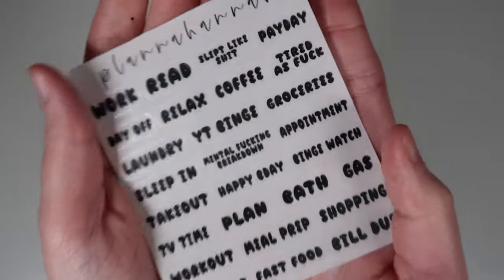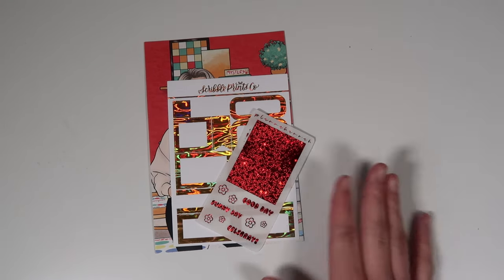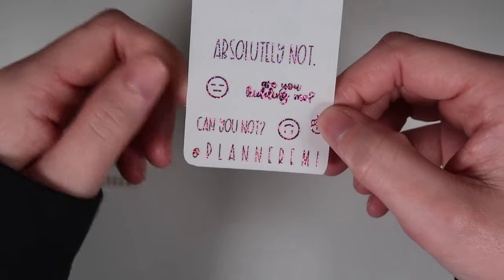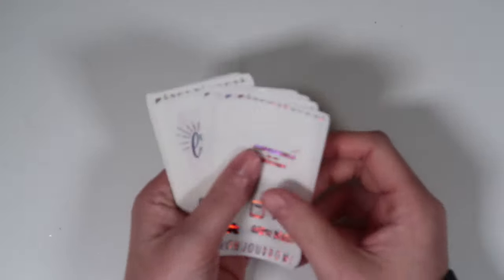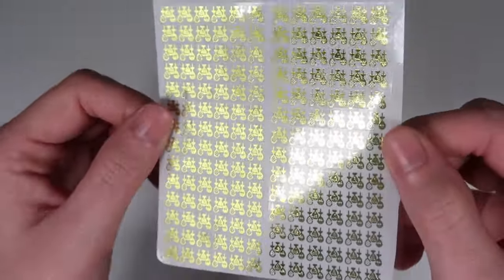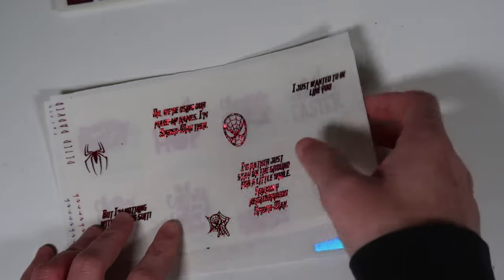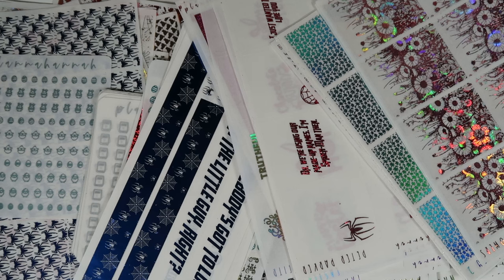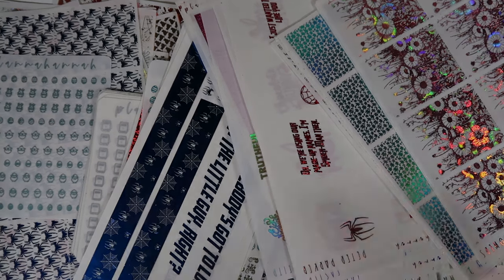FEBRUARY NEW RELEASES! | Plannahannah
Amazon Wishlist